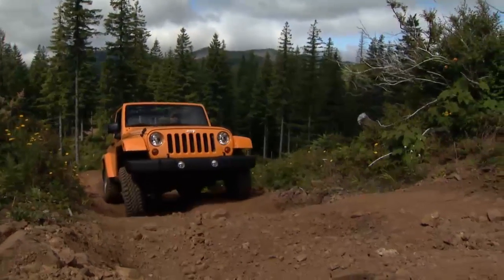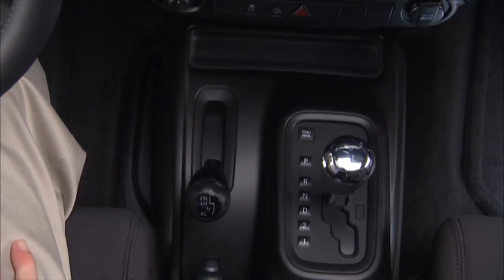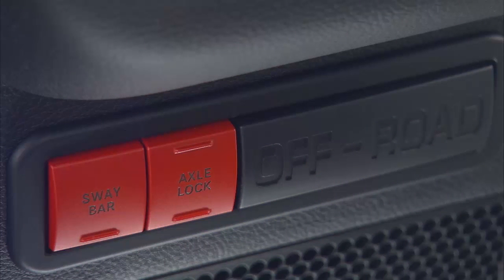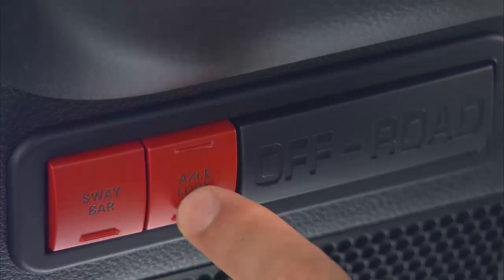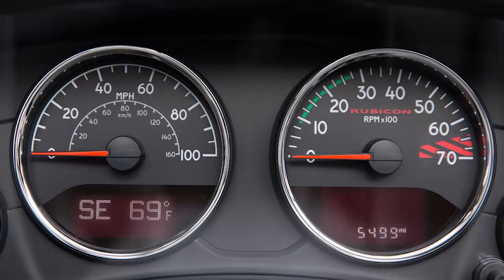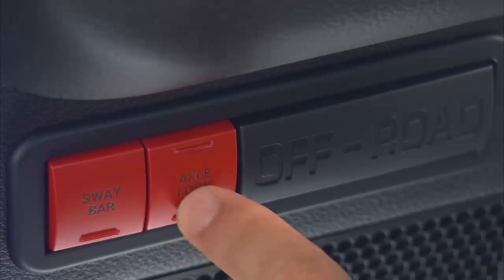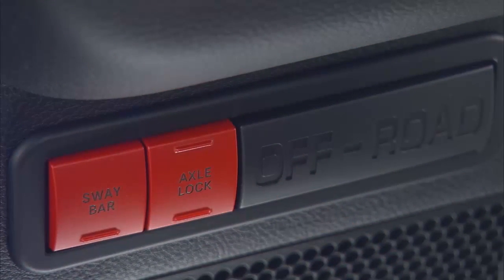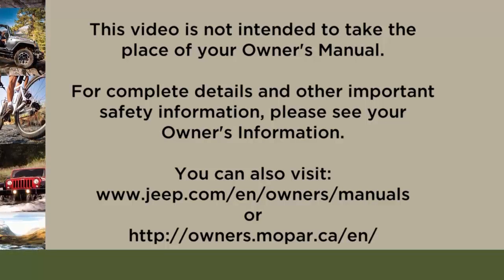Axle Lock-Off road four wheel drive in 2017 Jeep Wrangler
Learn how to activate axle lock for four wheel drive. Your 2017 Jeep Wrangler features a locking differential for improved off road handling.